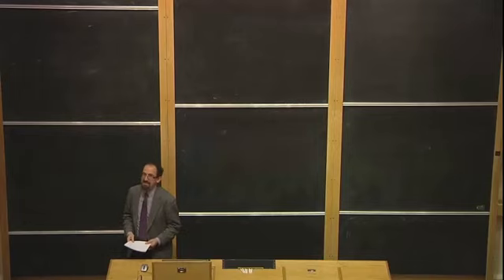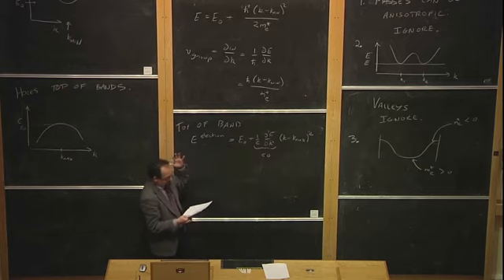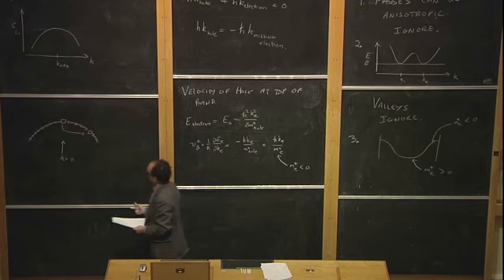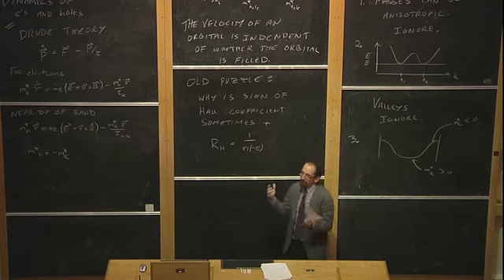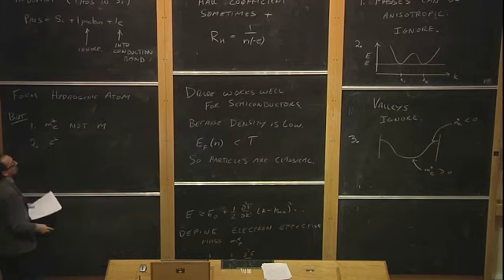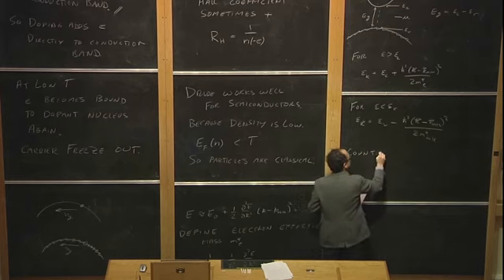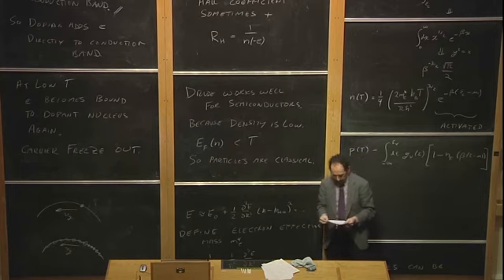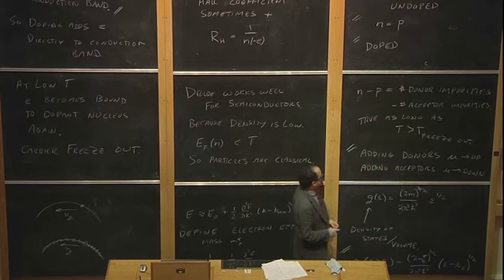Solid State Physics | Lecture17: Dynamics of Electrons in Bands